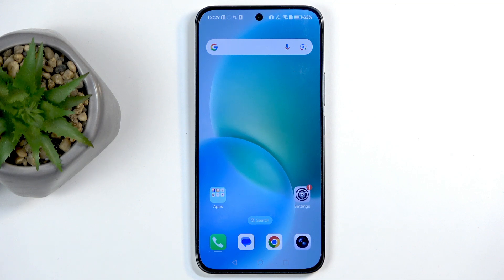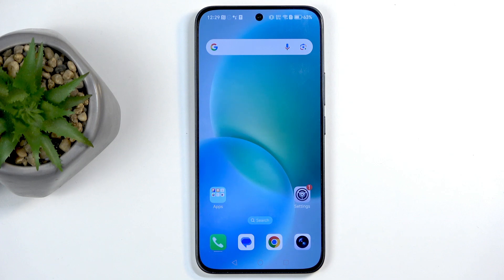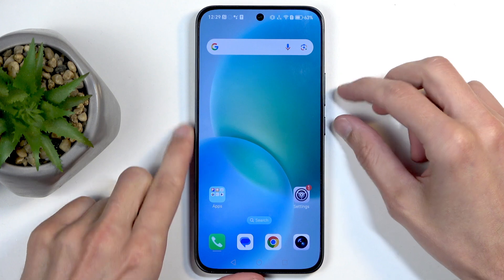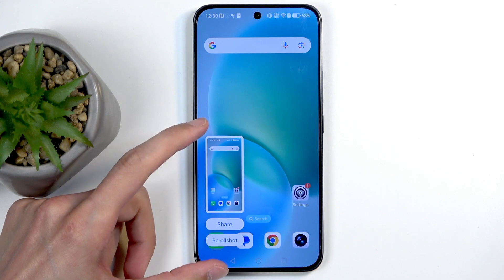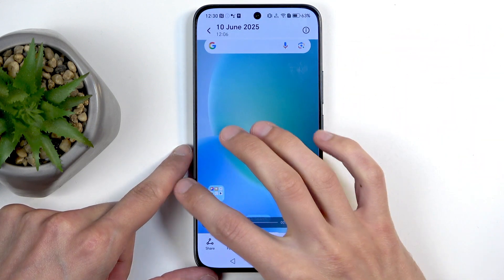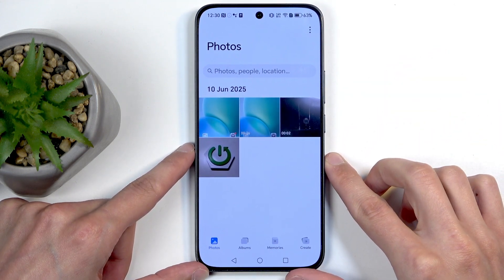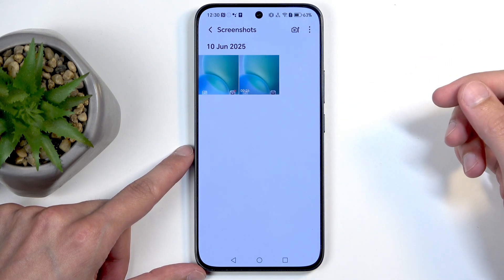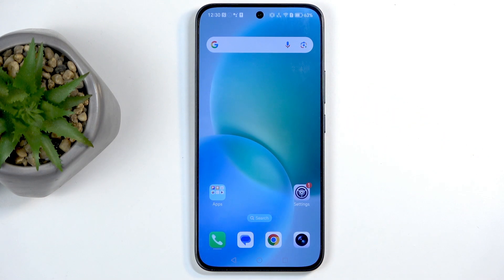HONOR 400 – How to Take a Screenshot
Learn how to quickly take a screenshot on your HONOR 400 smartphone. In this video, we show you the simple steps to capture anything on your screen, whether it's your home screen, an app, or a conversation. You'll see exactly which buttons to press, what happens when you take a screenshot, and how to find your saved screenshots in the gallery. We also explain how the screenshot pop-up works and how to easily organize your screenshots in the albums section. This guide is perfect for anyone who wants to save and share content from their HONOR 400 with just a few taps.

How to take a screenshot on HONOR 400?
Where are screenshots saved on HONOR 400?
How to find screenshot album in HONOR 400 gallery?

0:00 Introduction
0:07 Prepare the content to capture
0:16 Press Power and Volume Down buttons
0:28 Screenshot pop-up and options
0:48 Where to find your screenshots
1:05 Using the Screenshots album
1:23 Outro